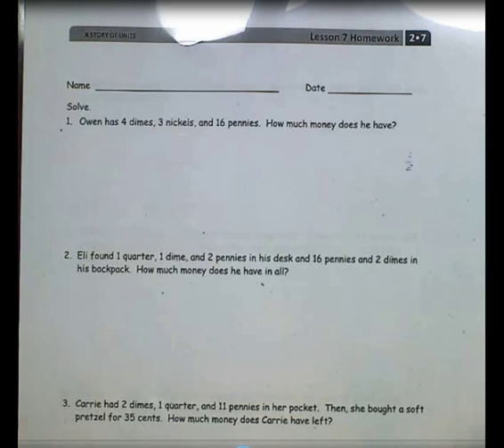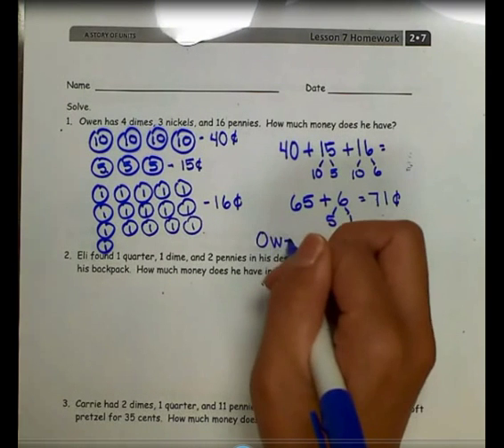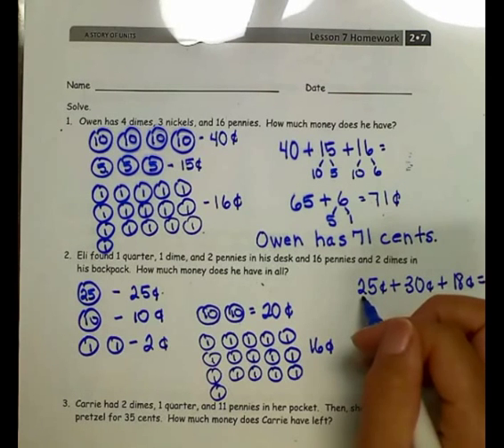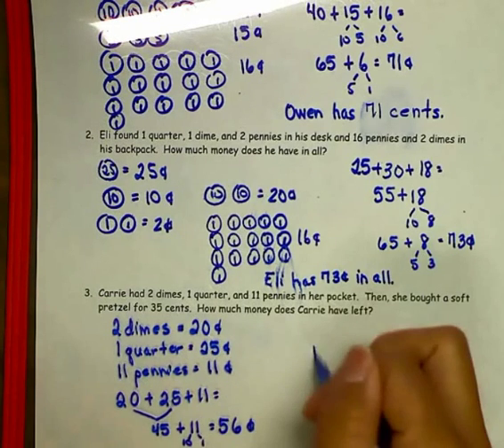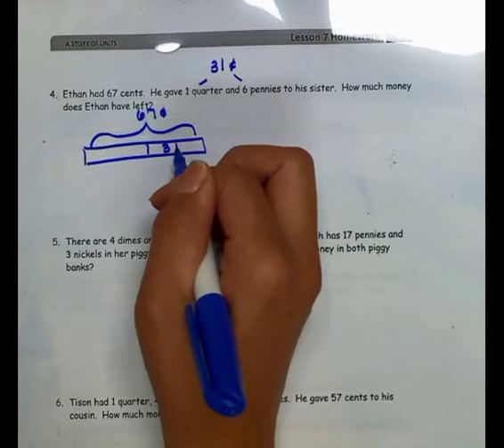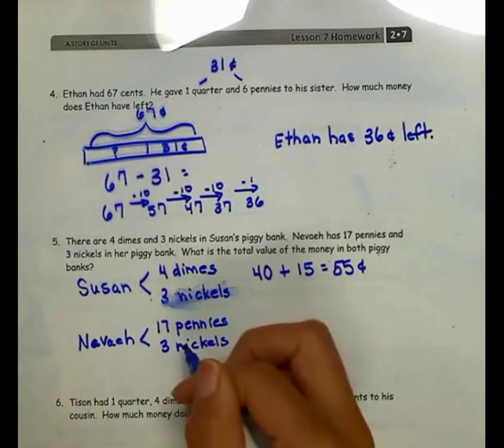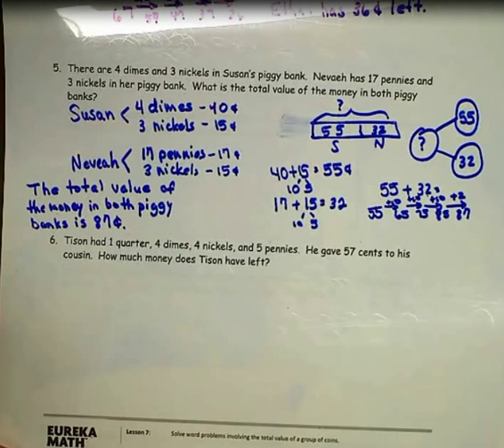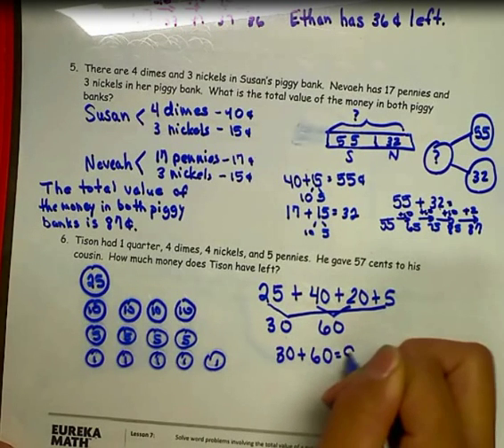Eureka Math 2nd grade Mod 7 Lesson 7 homework